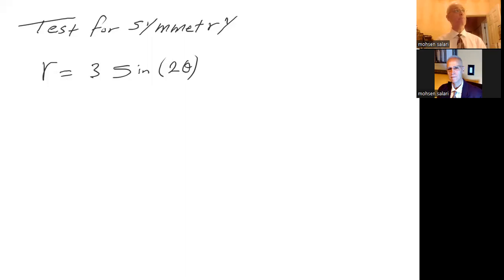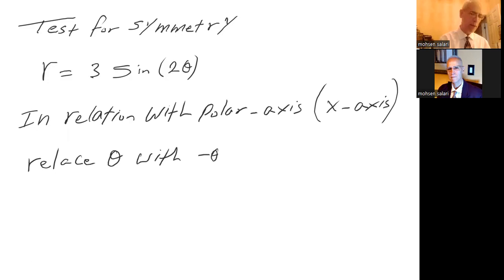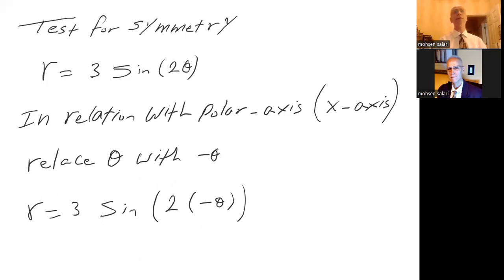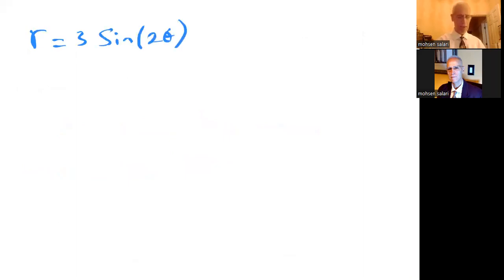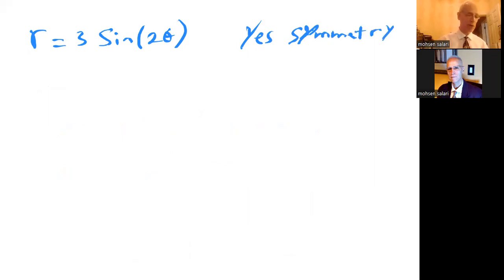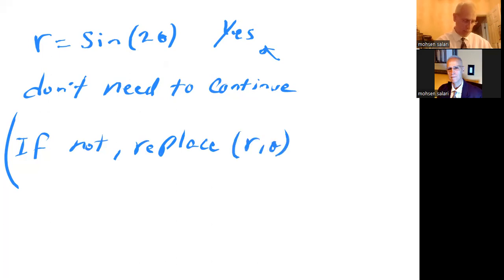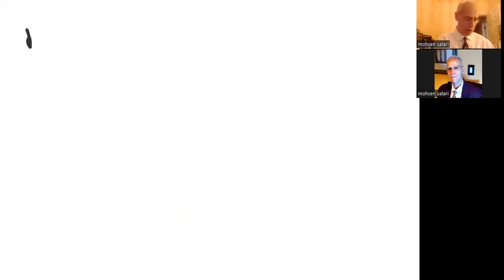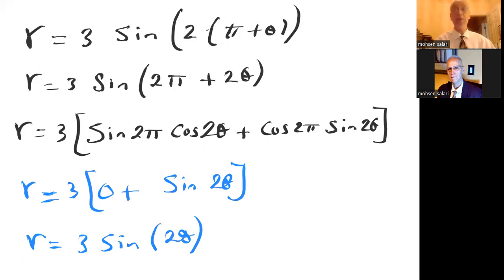Polar equation symmetry example 1